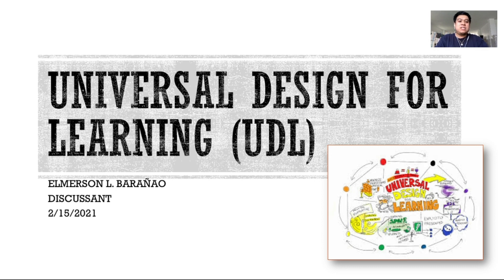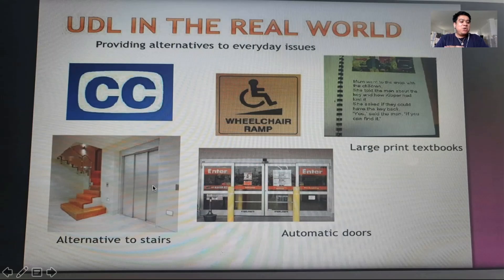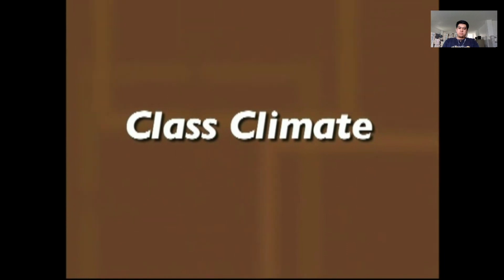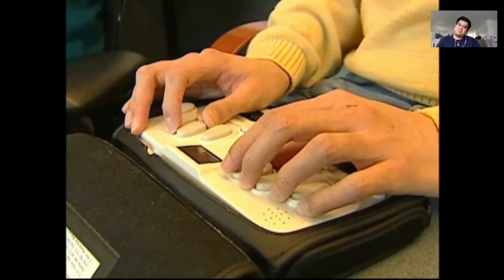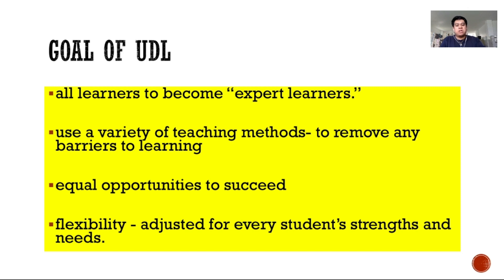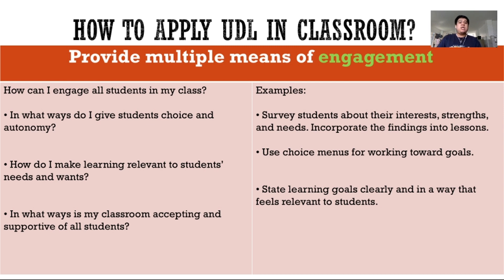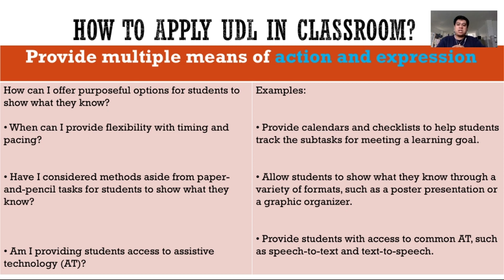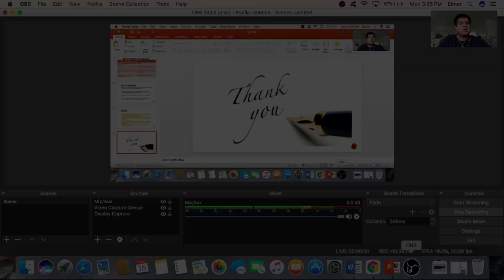Universal Design for Learning (UDL) + Integration in classroom setting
Guide on the use of UDL in instruction and provides insights on how to integrate into a classroom setting reflected in teaching pedagogies and learners tasks.